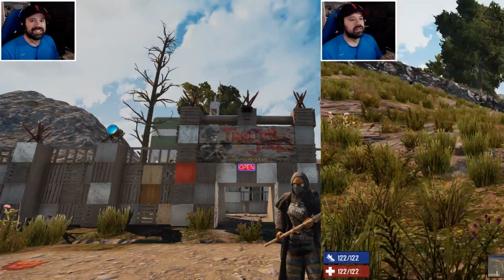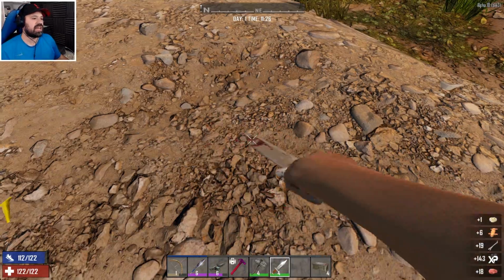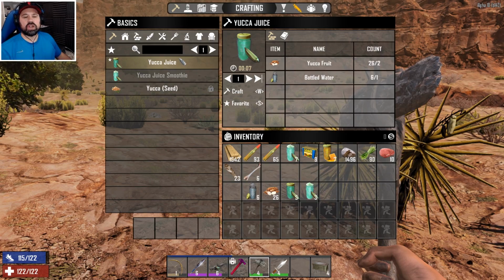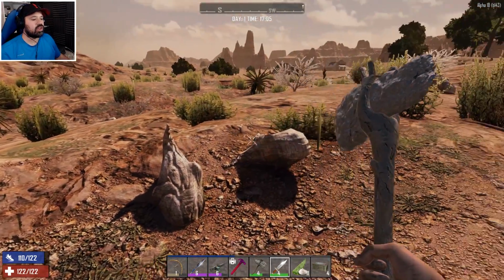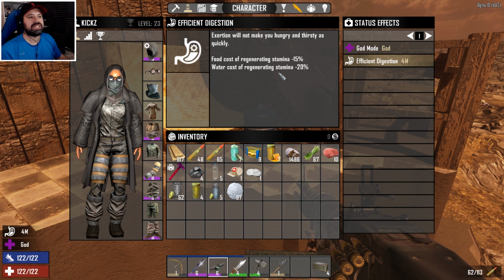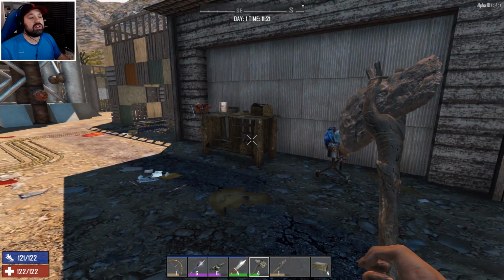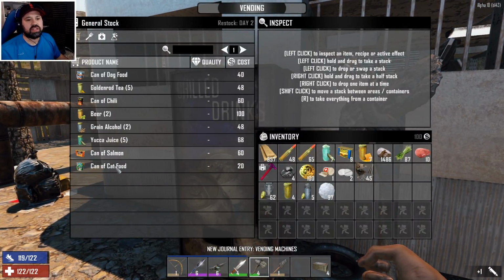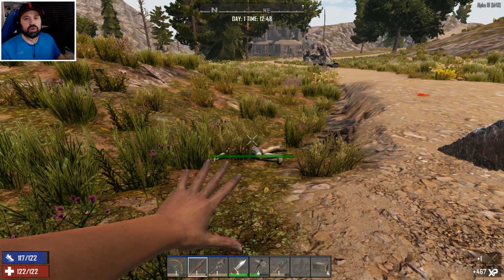10 Tips For New Players In 7 Days To Die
We now have the official Alpha 18 release details and patch notes.

7 Days to Die has redefined the survival genre, with unrivaled crafting and world-building content.

Game Features